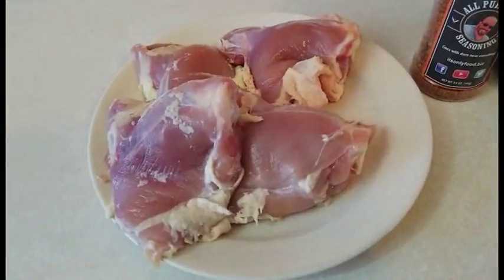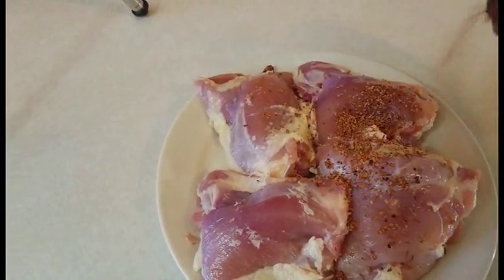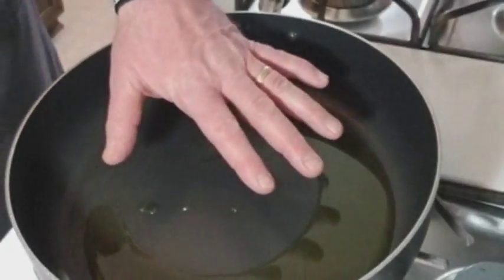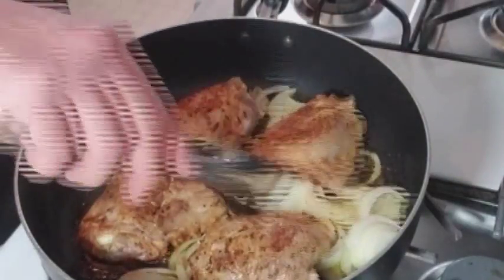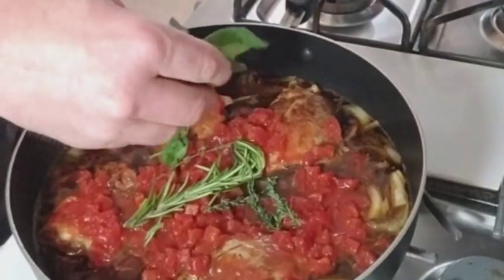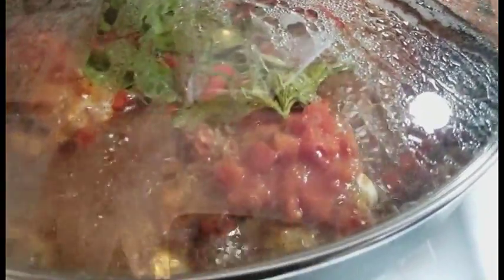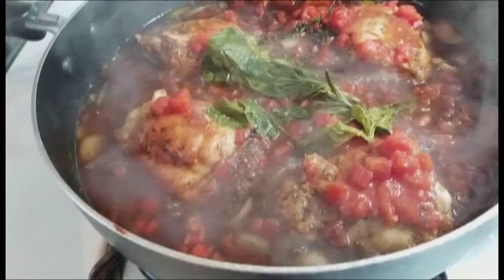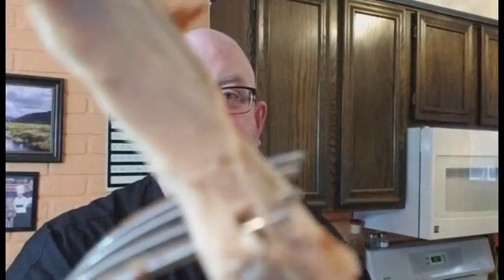How to Make Balsamic Chicken | It's Only Food w/ Chef John Politte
Today we are showing you how to make a Braised Balsamic chicken.  Here is the recipe:

• 4 chicken thighs
• Chef Politte’s Gourmet All Purpose Seasoning or some bland store-bought stuff
• Oil
• 1 onion julienned
• 1 cup balsamic vinegar
• 1 cup water
• 1 can diced tomatoes
• ½ TBL chicken base
• Basil
• Thyme
• Rosemary

“Lake Eerie” by SILENT PARTNER